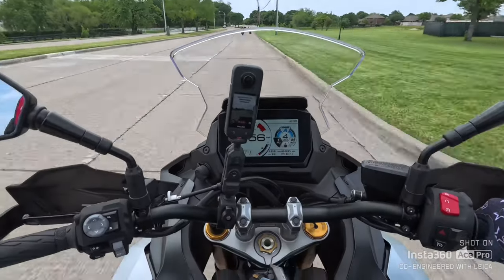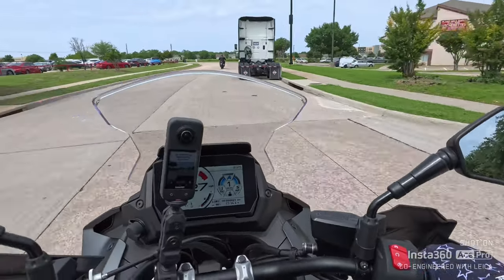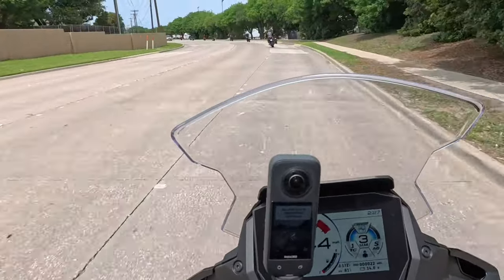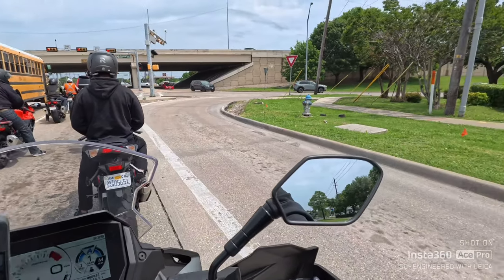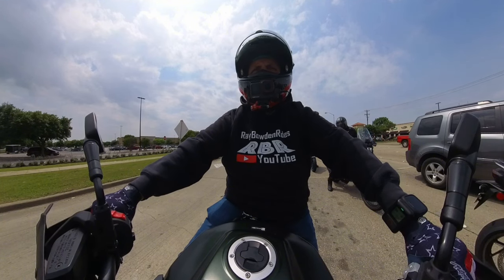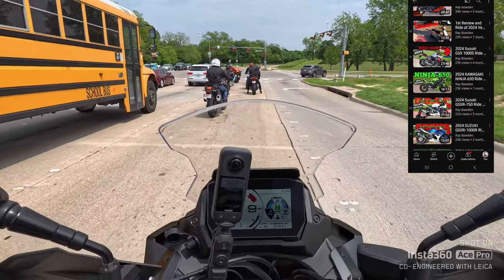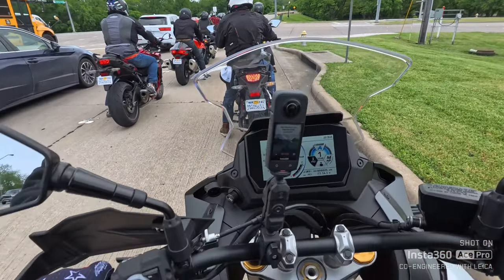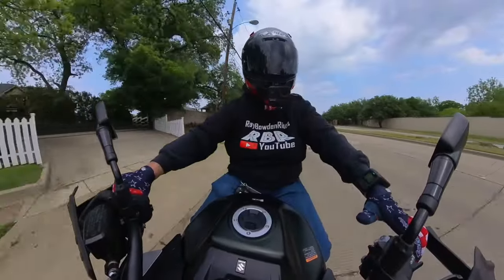2024 SUZUKI GSX S1000GX Ride &Review | BMW & DUCATI'S NIGHTMARE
"Welcome to our in-depth review of the 2024 Suzuki GSX-S1000GX+! Join us as we delve into the cutting-edge features and exhilarating performance of the 2024 Suzuki GSX-S1000GX+, the latest addition to Suzuki's renowned lineup. Unveiling unmatched power and precision, this dynamic superbike sets new standards in the world of motorcycle engineering. Discover its advanced technology, sleek design, and unrivaled agility as we explore every aspect of the 2024 Suzuki GSX-S1000GX+. Whether you're a seasoned rider or a newcomer to the thrill of the road, this bike promises an unforgettable experience. Get ready to elevate your riding journey with the remarkable 2024 Suzuki GSX-S1000GX+!" So sit back and enjoy this Exciting Review of this 2024 Suzuki GSX-S1000GX+.
✅️ BT-Moto / Bren Tune is the Best in 50 State Legal Tuning game.
INSTA 360 Cameras just Work! Here are all there Camera links With a 'Free' Accessory!!
Tonit motorcycle app:
Motovlog videos